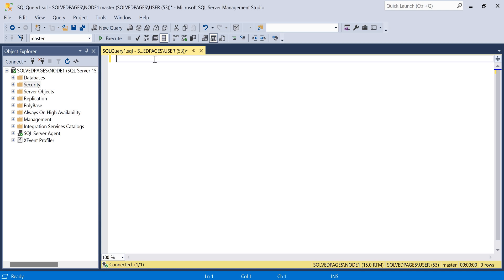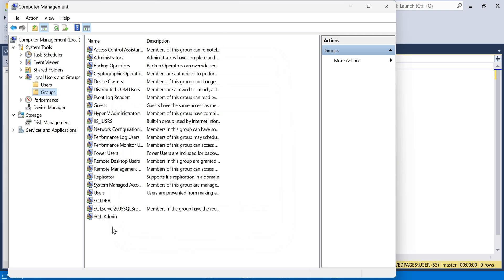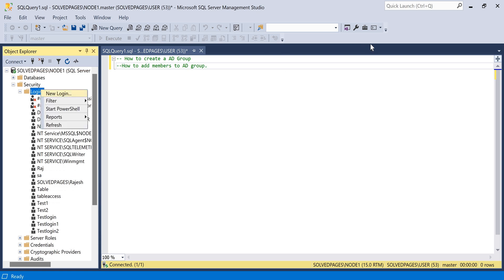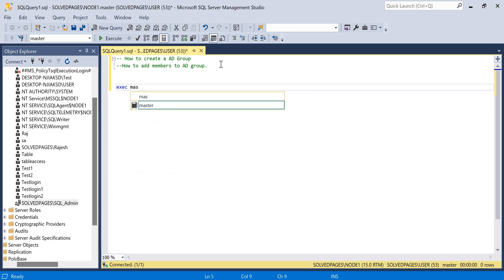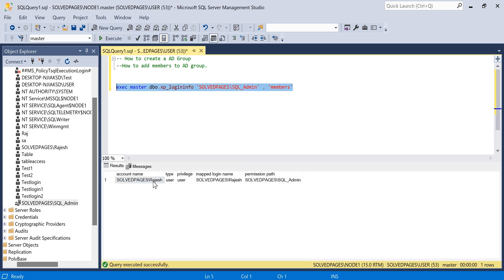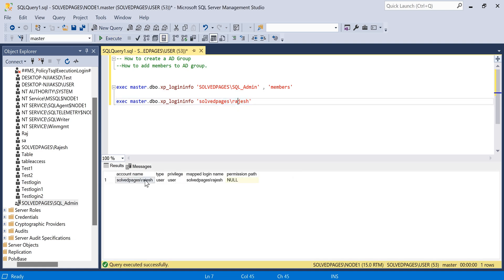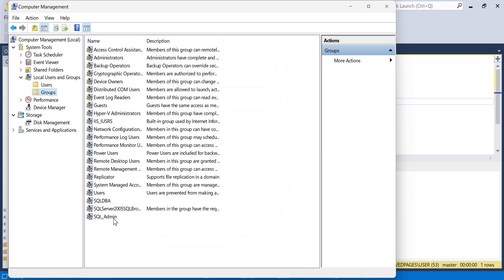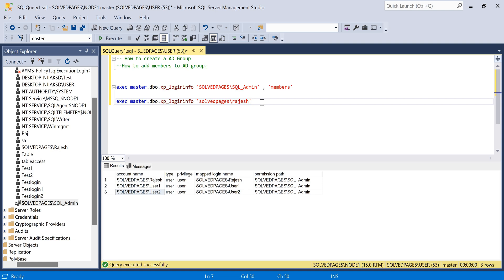How to create AD group in SQL Server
In this video, I have explained how to create Active Directory Group and how to add members to the group.